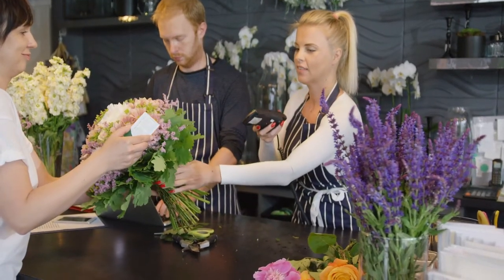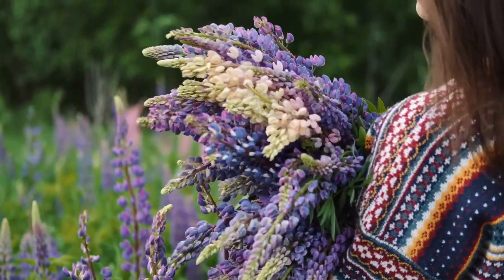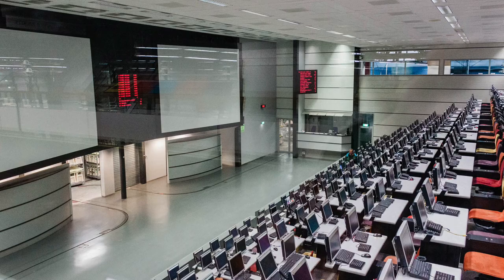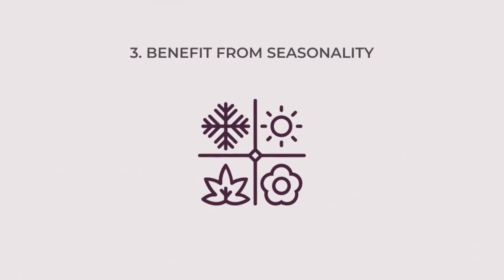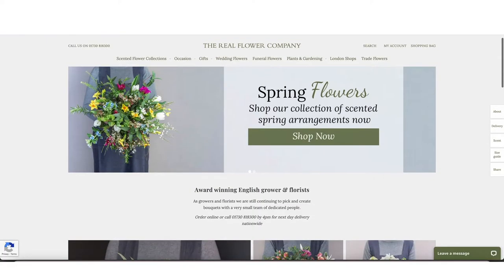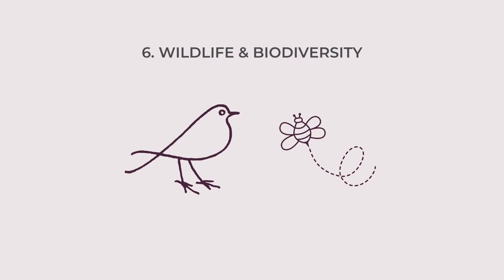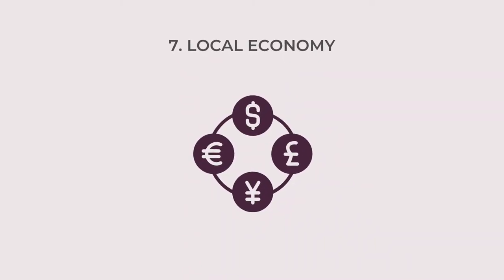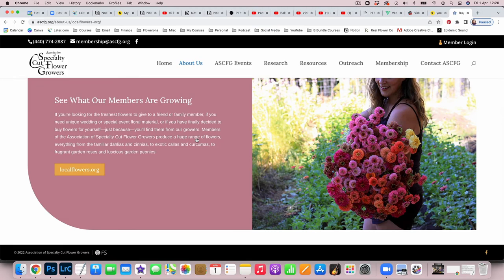7 Reasons to Buy Local Flowers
Nowadays there’s a growing interest in the provenance of cut flowers. Many people similar to the way they’re considering their food choices are starting to question where their flowers are coming from. In this video, I share 7 reasons why you may like to buy local flowers.

TIME STAMPS:
0:00 Introduction
1:29 Reduced Carbon Footprint
2:05 Benefit from Freshness
2:50 Seasonality of Flowers
3:15 Character & Charm
3:54 Scent
4:41 Encourage Wildlife & Biodiversity
4:59 Support Local Economy
5:13 Where to Buy Local Flowers

GEAR USED:
○ Camera * | Fujifilm XT-2
○ Lens * | Sigma 35 mm f/1.4 DG Art Lens
○ SD Card * | SanDisk Ultra SDXC Class 10 Memory Card
○ Tripod * | Befree Live Aluminium Tripod, Video Head
○ Microphone * | Audio-Technica AT2020USB+ Microphone